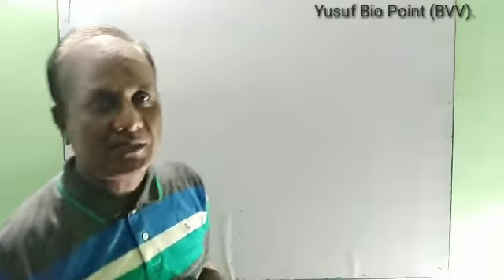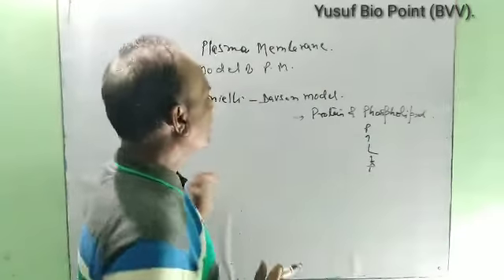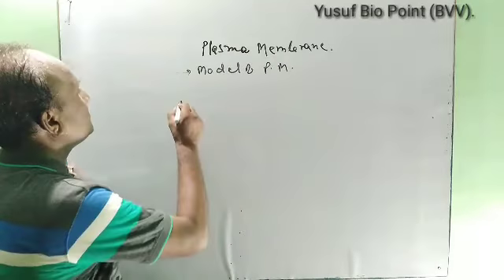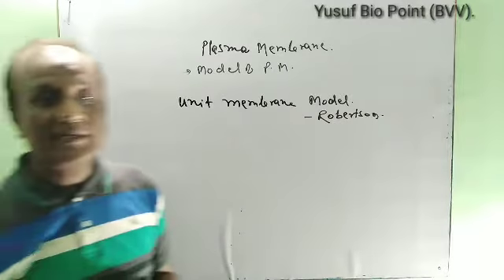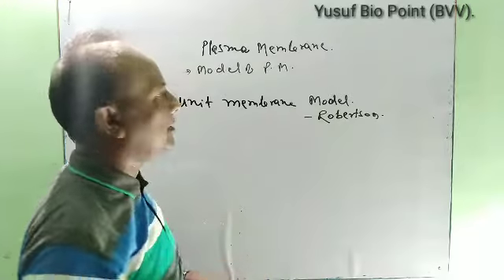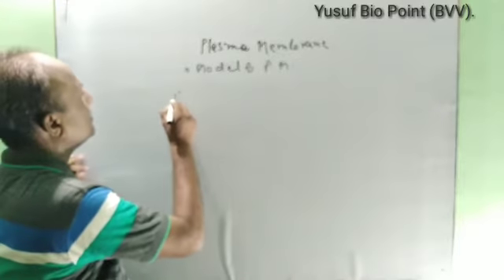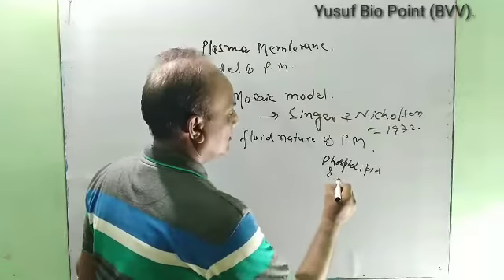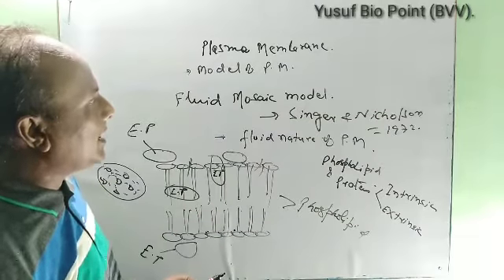PLASMA MEMBRANE M0DEL(Class Xl)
CBSE, NEET.